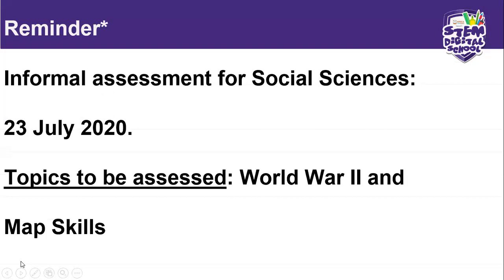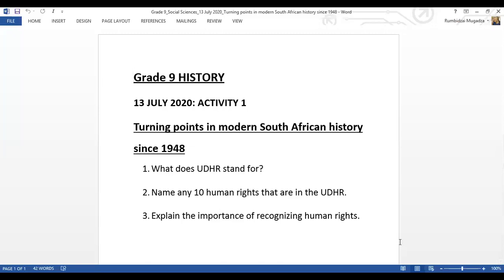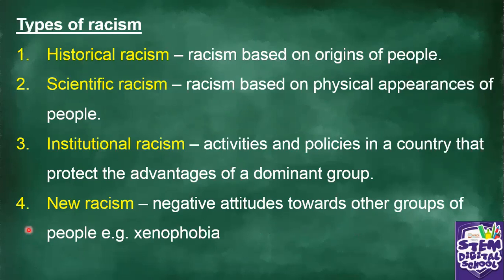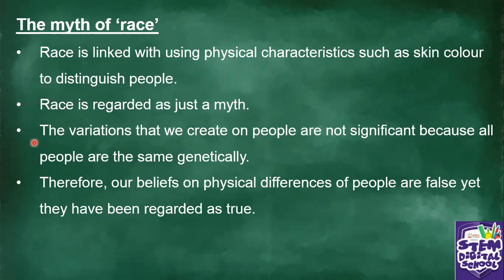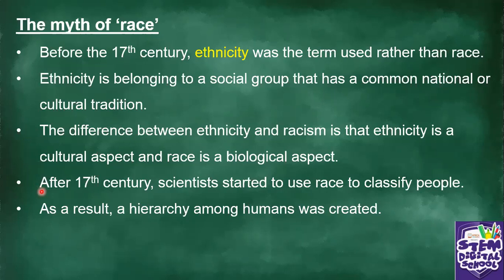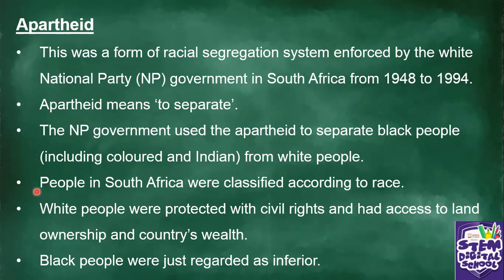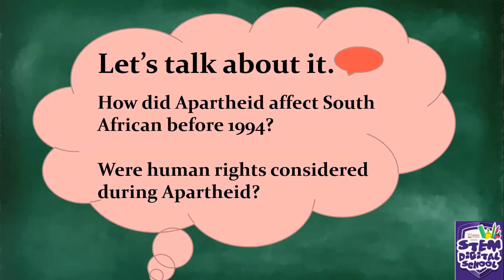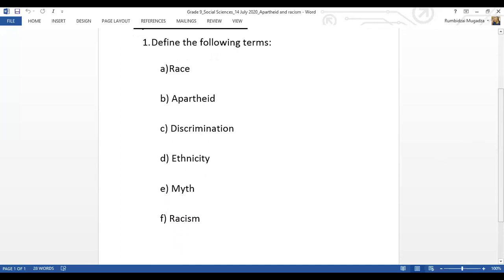Grade 9- Social Sciences| 14 July 2020 |Apartheid and racism